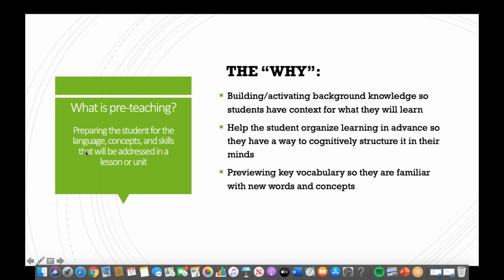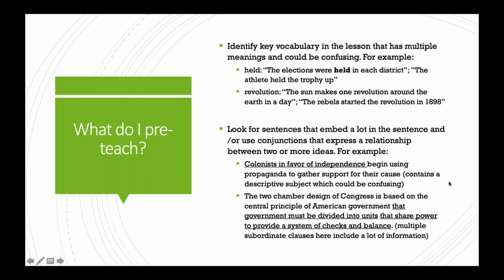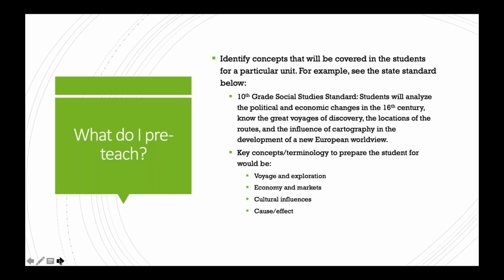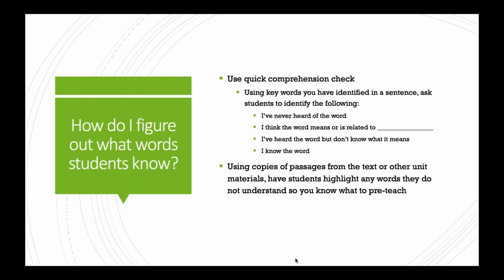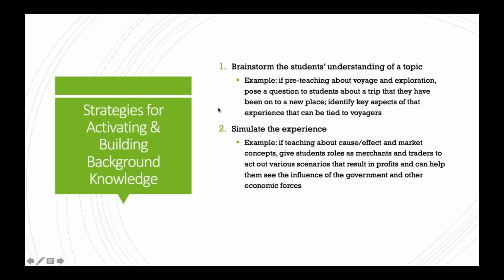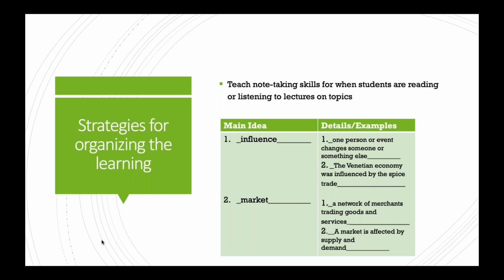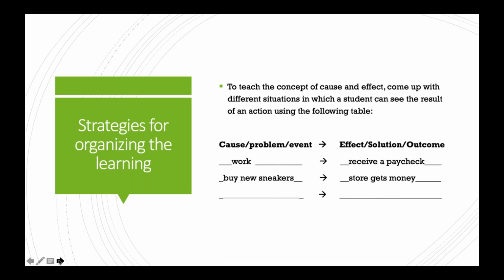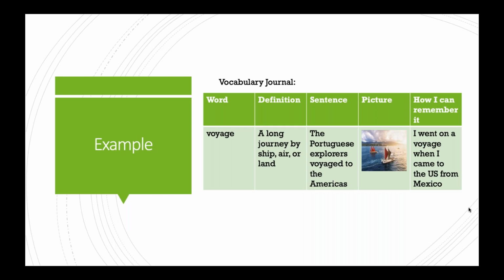Pre teaching Strategies and Activities to Engage ELL Students (3/17/20)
This is the webinar that was originally scheduled for 2.27.20. You are already registered and we hope you are able to attend, however, if you miss the session we will send you a follow-up email with the link for the recording.  (3/17/20)